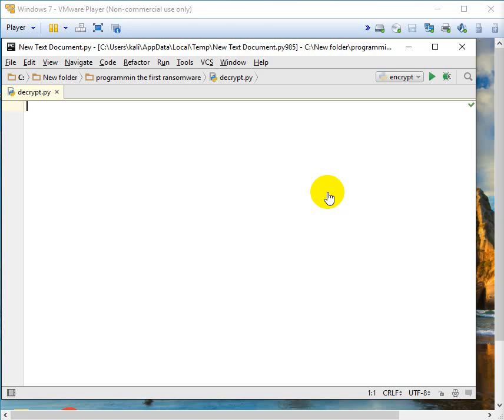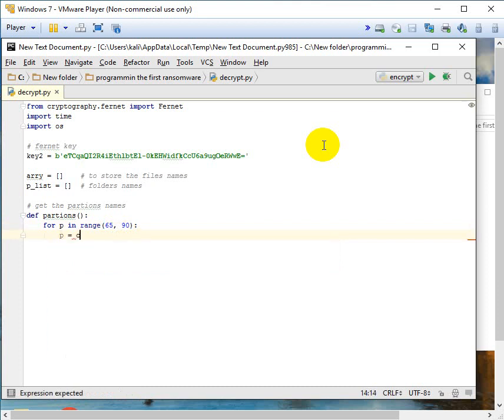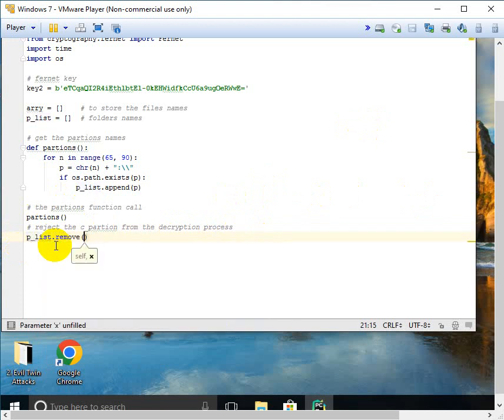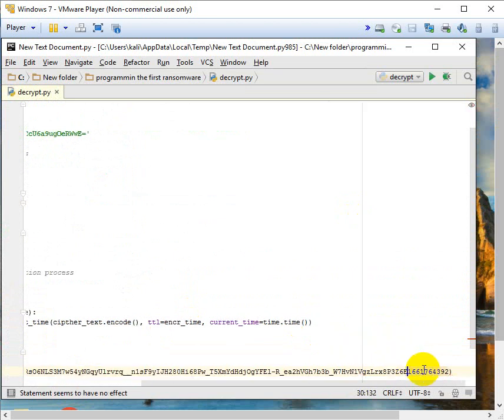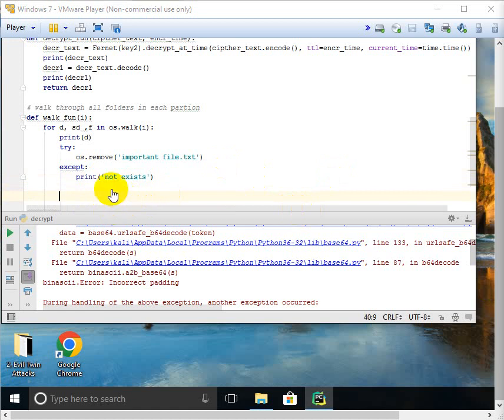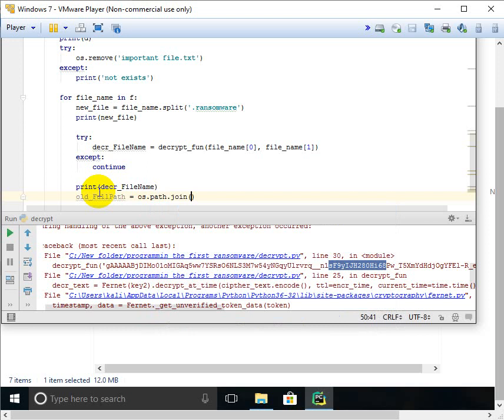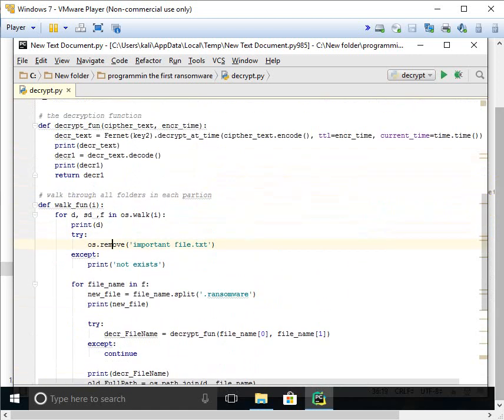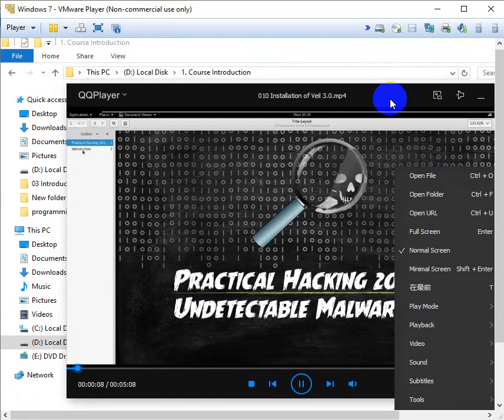4.4 decrypt all the harddisk except the c partion